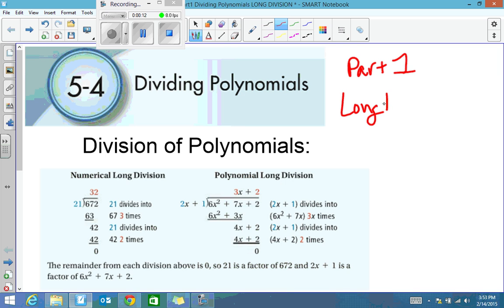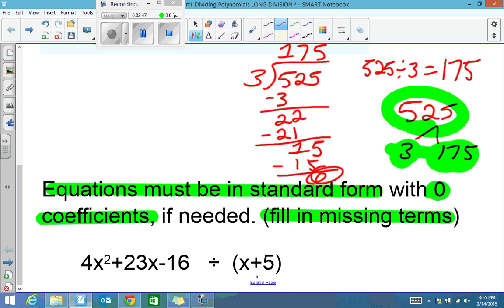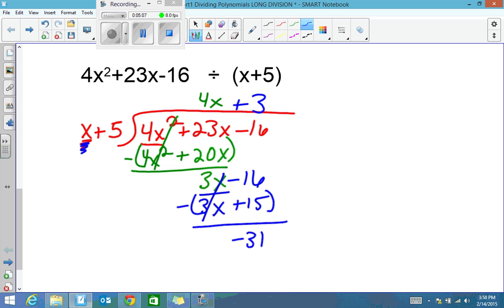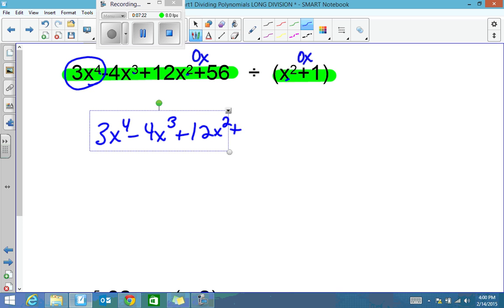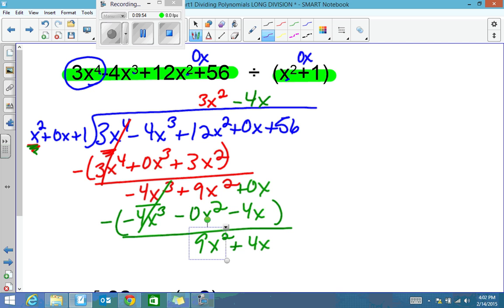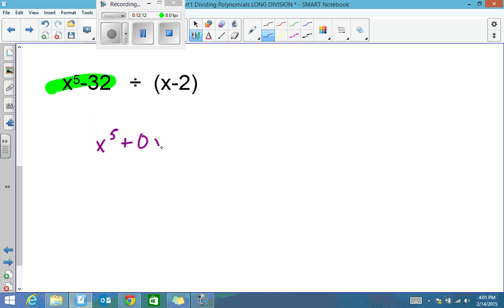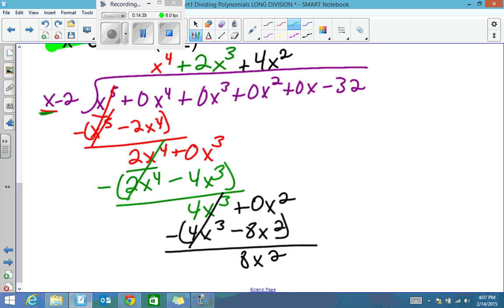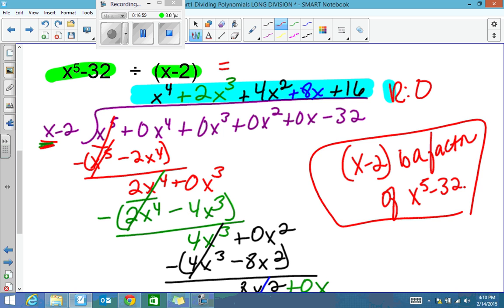Video lesson ch 5 4 LONG division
Digital learning lesson on ch. 5.4 Dividing Polynomials using Long Division.